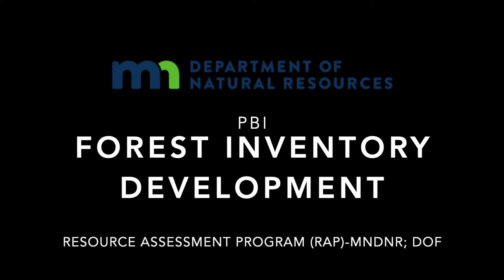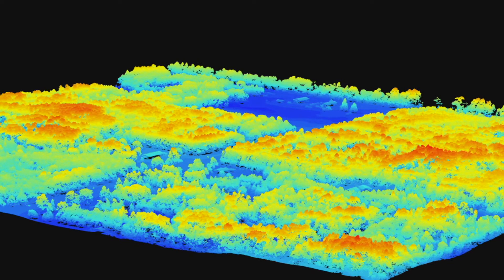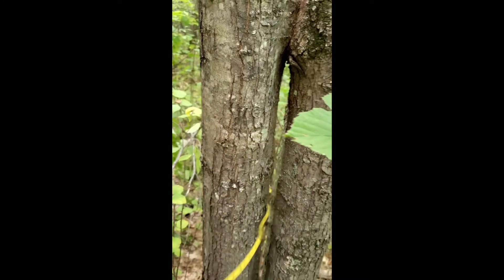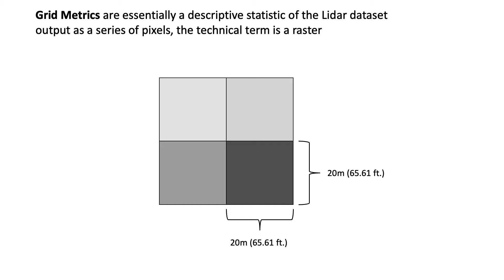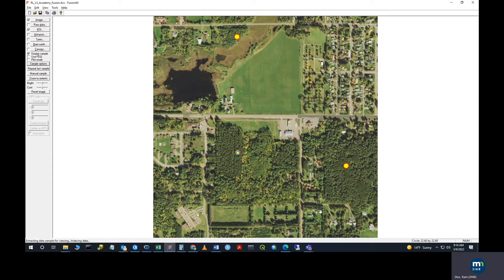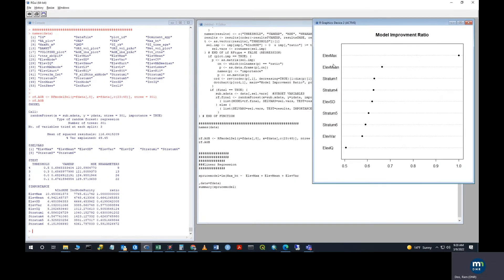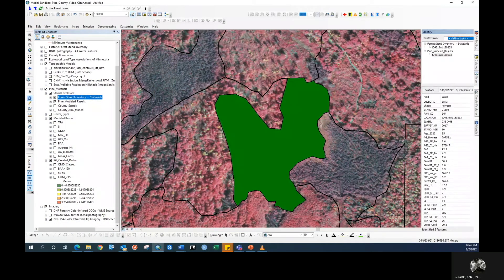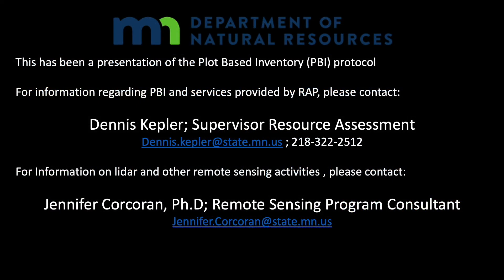Lidar applications for Plot Based Forest Inventory (PBI) at Minnesota DNR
This is the second video in a series that provides an overview of how the Minnesota Department of Natural Resources utilizes lidar derived data to support the plot based inventory (PBI) forest inventory design protocol. The field data showcased in a previous video, is coupled with remotely sensed data described in more detail in this video. Light detection and ranging (lidar), derived grid metrics, and forest inventory models are described. The new methods for updating DNR’s forest inventory will lead to greater efficiencies for forest inventory across the state. This video will assist stakeholders in understanding how we use remotely sensed data to implement this new system.